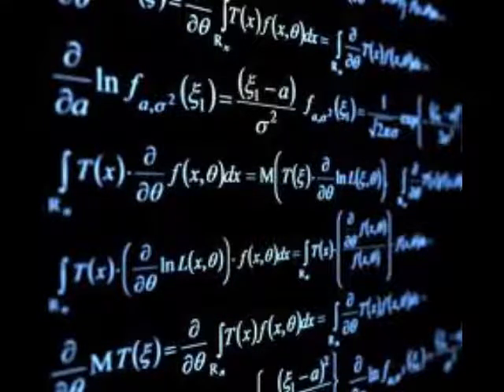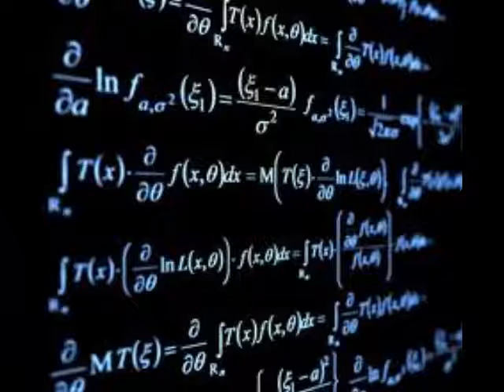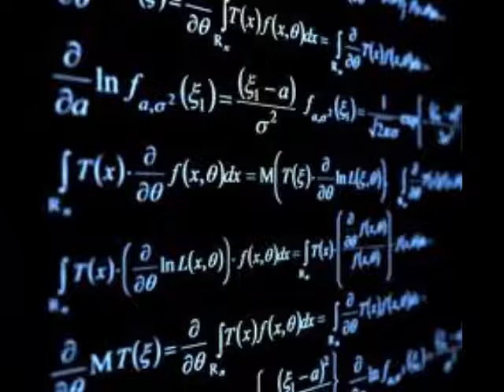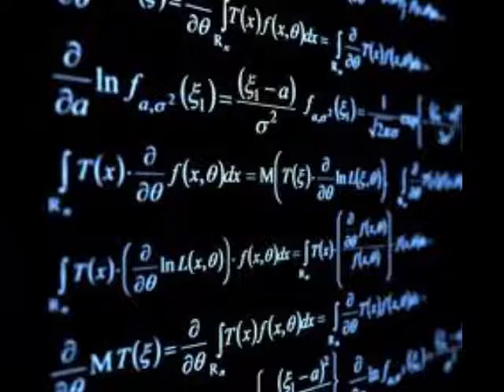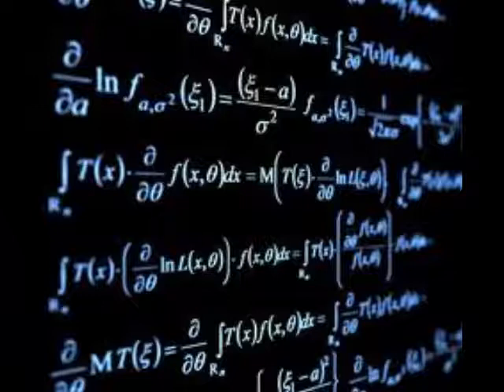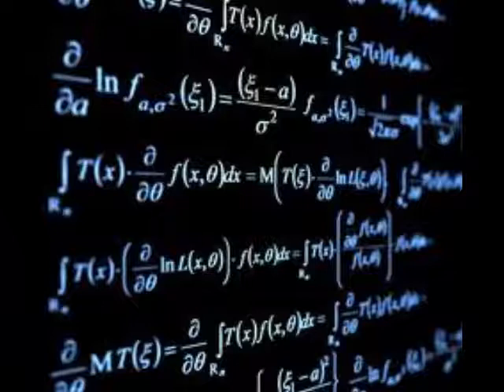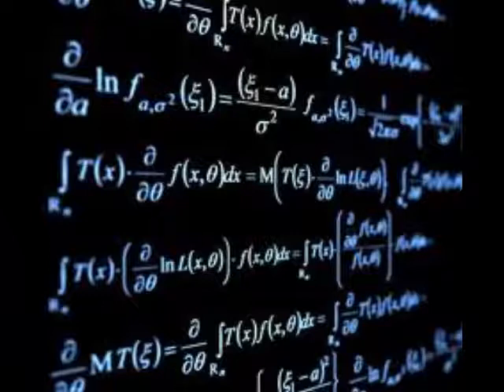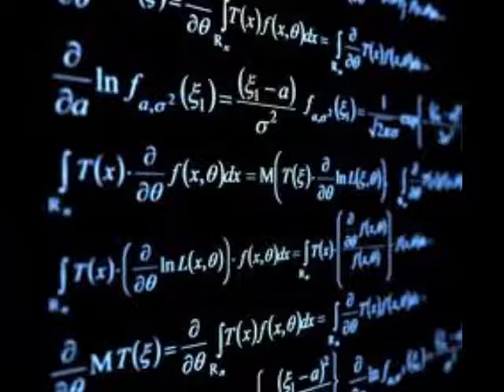Math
Programming Exercises
The easiest way to learn code